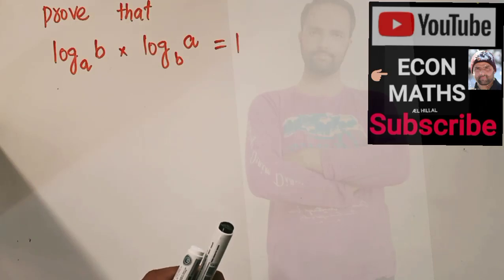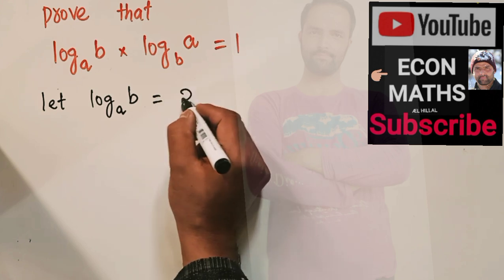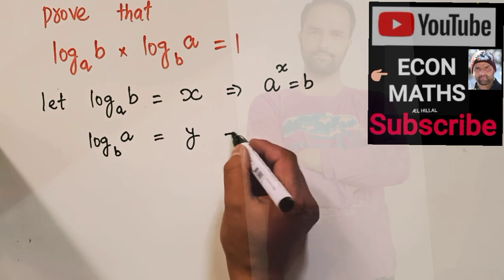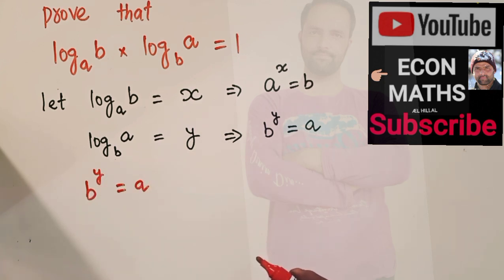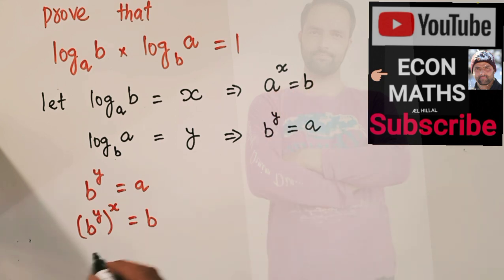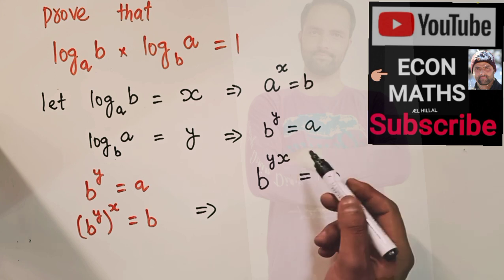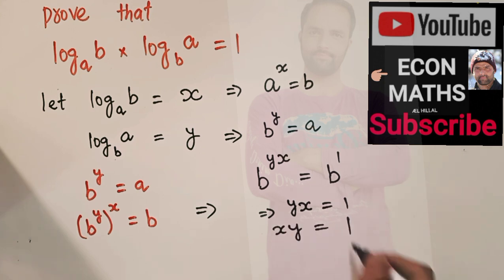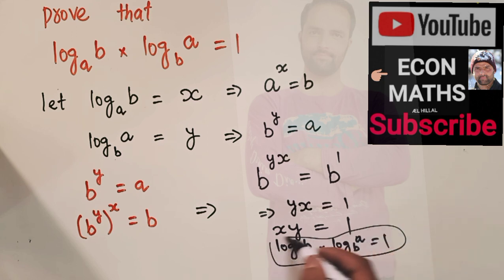Prove that loga(b)*logb(a)=1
In this YouTube video, we will be discussing the logarithm property. The logarithm property is a mathematical rule that allows us to manipulate equations involving logarithms in order to simplify them or solve for a specific variable. We will delve into the different logarithm properties, including the product property, quotient property, and power property, and show how they can be used to solve various logarithmic equations. Additionally, we will provide examples and practice problems to help you better understand and apply these properties in your own mathematical endeavors. Whether you are a student looking to improve your understanding of logarithms or a teacher looking to refresh your knowledge, this video is sure to be helpful.